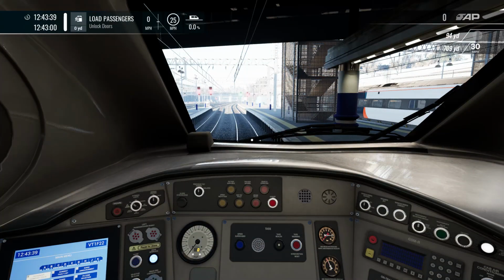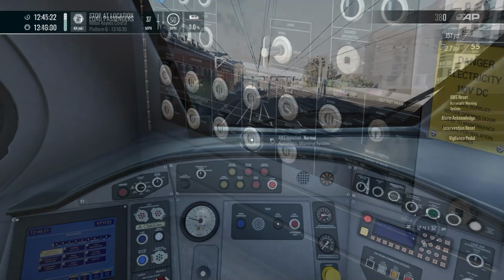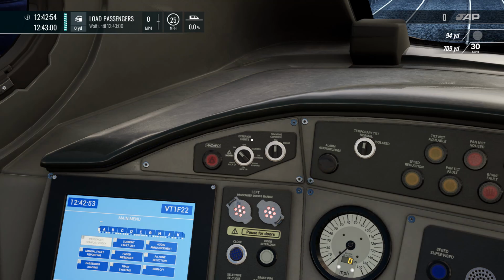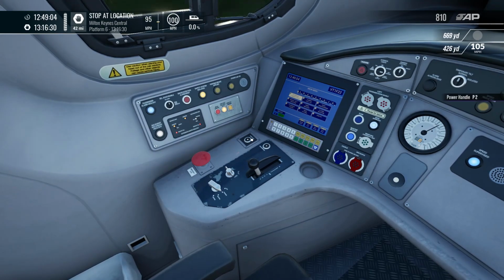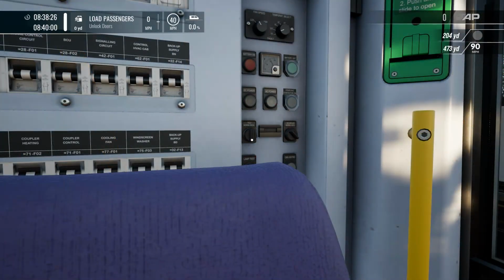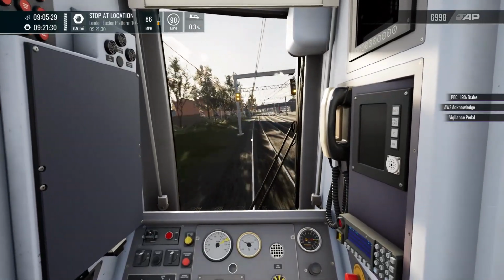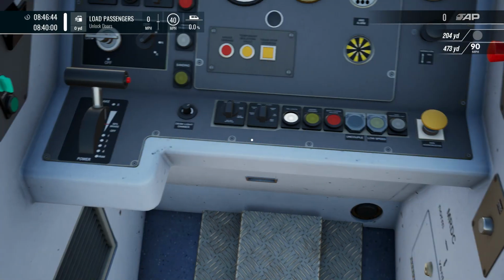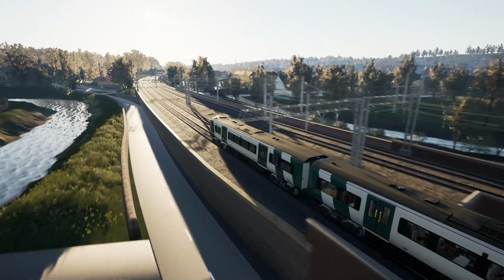Train Sim World 5 - Class 350 & 390 Quickstart Tutorial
Timestamps:
00:00 Intro
00:22 Class 390 Pendolino
03:34 Class 350 Desiro

The procedures shown in this video are correct for use in the sim at the time of publishing. The product and its procedures may have changed since this video was made.

Thank you, Members:
Michael Timeless
Fran R (Raenora)

Donators / Super Thanks:
Andrei Dulcu
MattDesigns
Layla
Rensemiddel
Captain Megaxenon
Tech Guy
RFA727
Norman Holden
Corolalumii
indiescapes_101
MrSunlander